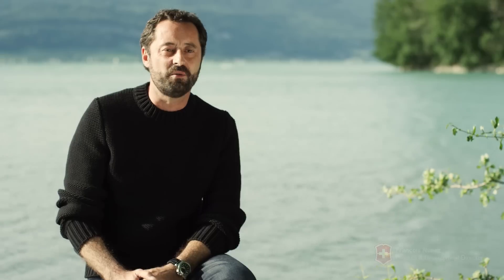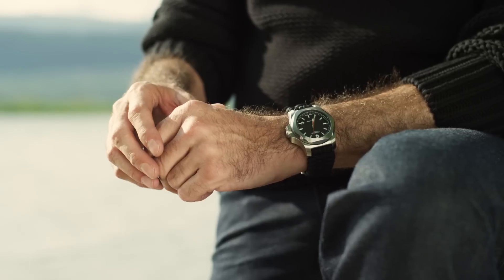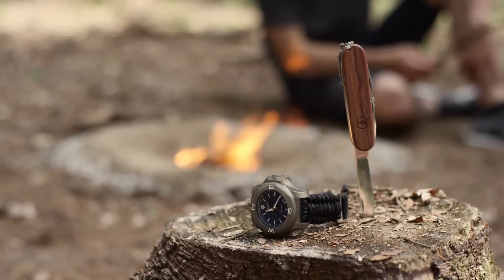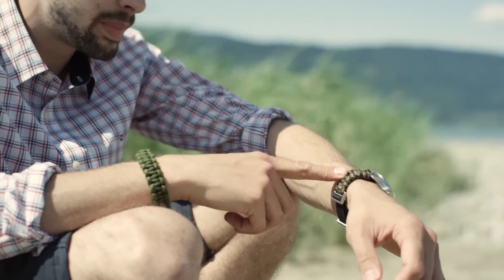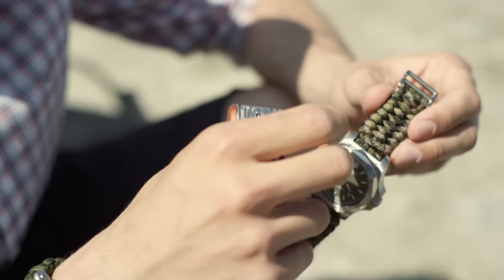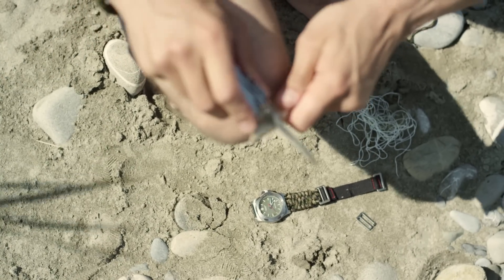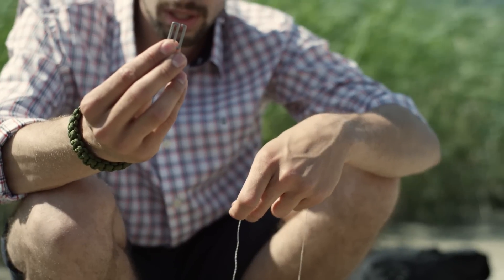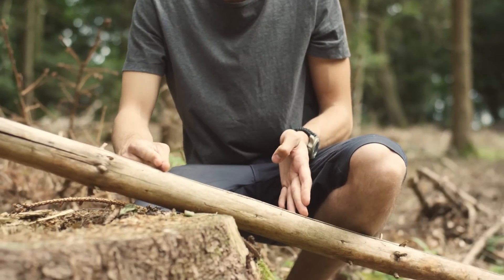I N O X Paracord Storytelling Chapter 2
Using your I.N.O.X. Paracord gear to help you make a fire is what make you a modern day explorer.